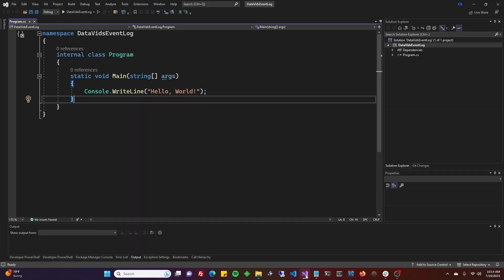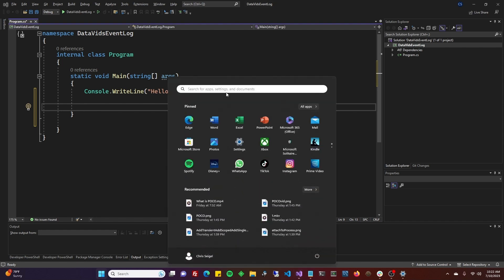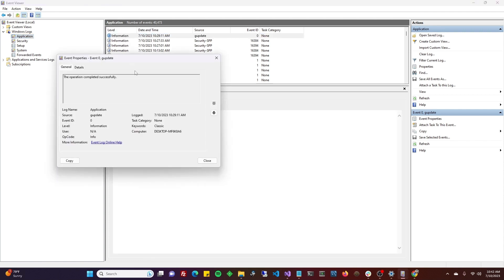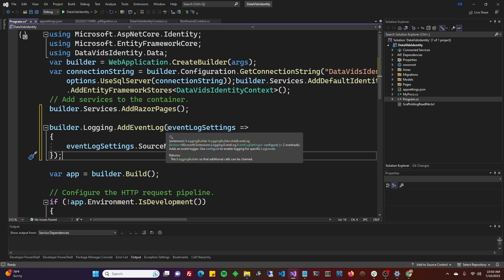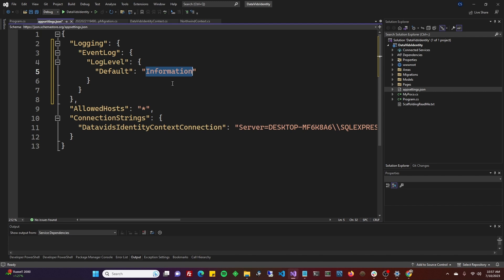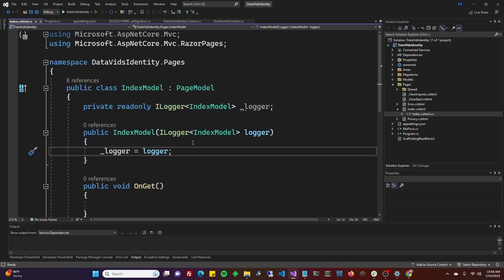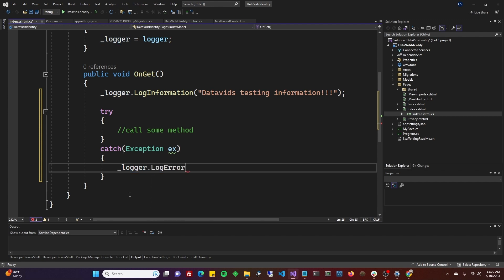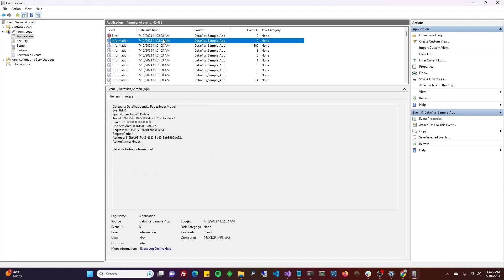Windows EventLogs in DotNet (easy logging setup)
Learn how to easily log to windows event logs from your dotnet (core) application. Example is in DotNet 7.